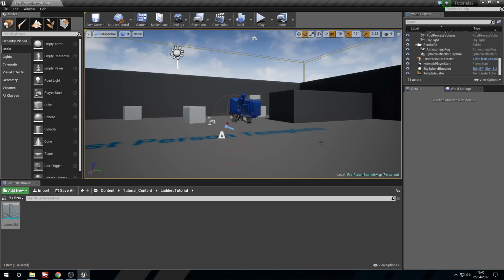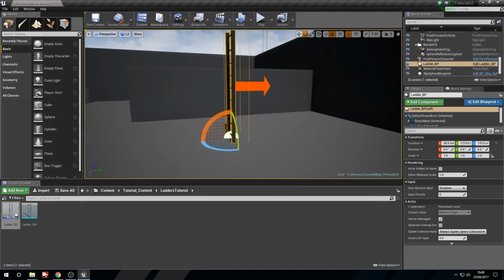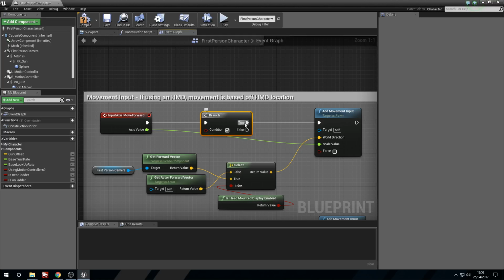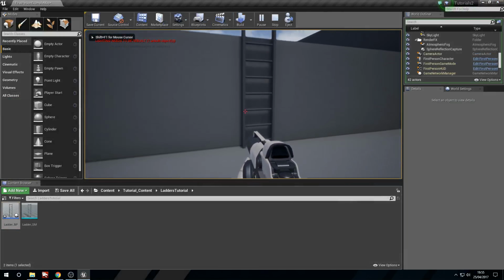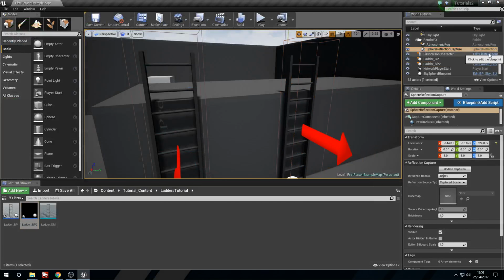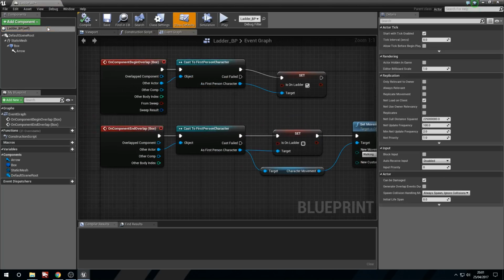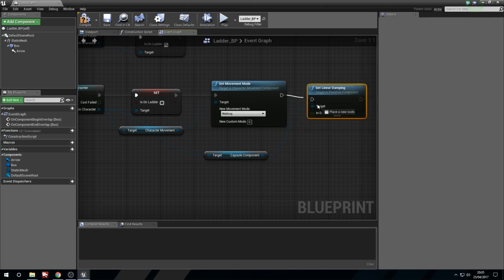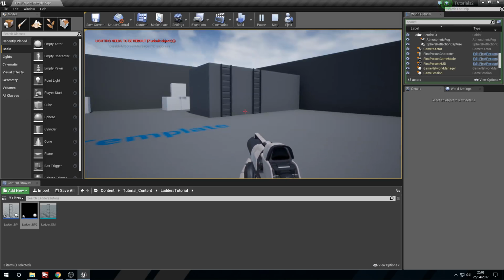UE4 - Tutorial - Ladders! (Request!)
Somebody requested a ladder! I RAISE YOU UUUUP SO YOU CAN STAND ON MOUNTAAAAINS!